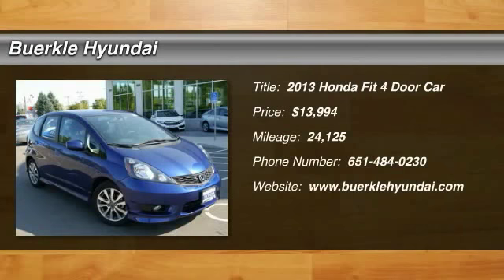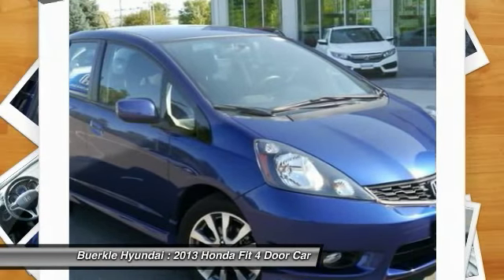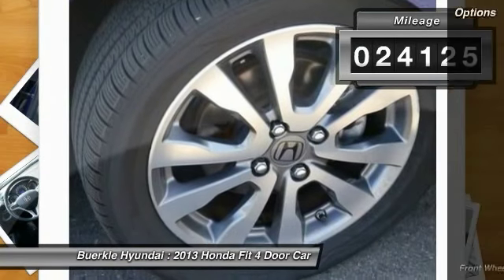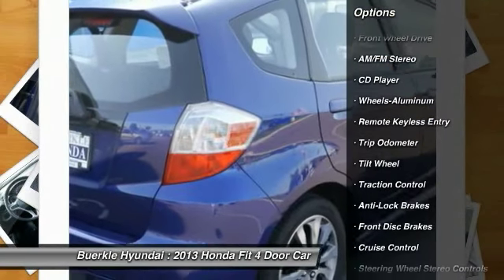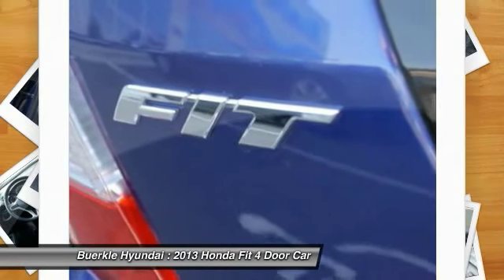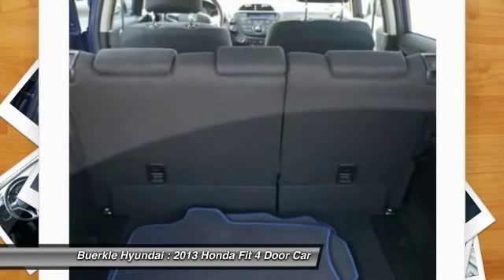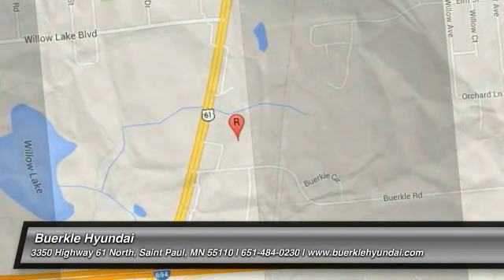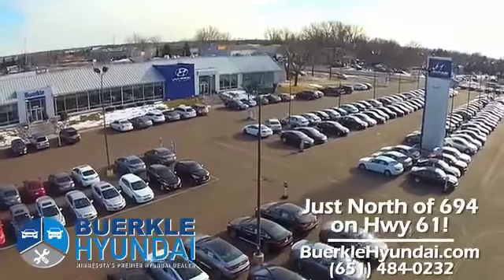2013 Honda Fit Saint Paul, White Bear Lake, Minneapolis, Inver Grove Heights MN P25212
Buerkle Hyundai
3350 Highway 61 North

Buerkle Hyundai
3350 Highway 61 North

Hurry and take advantage now! In a class by itself! Confused about which vehicle to buy? Well look no further than this great 2013 Honda Fit. This wonderful Honda is one of the most sought after used vehicles on the market because it NEVER lets owners down. Buerkle--- A Better Way to Buy!